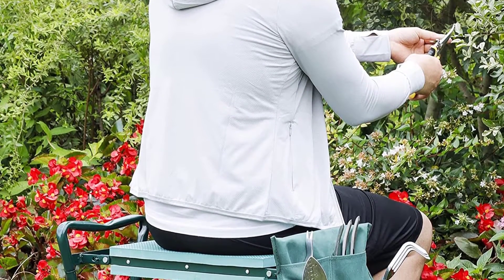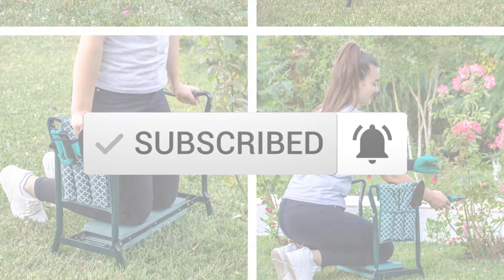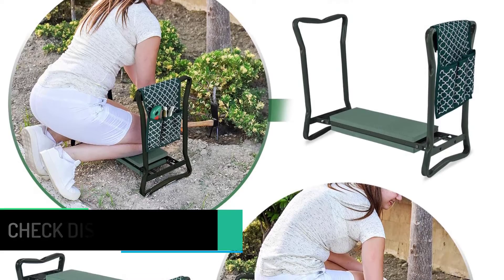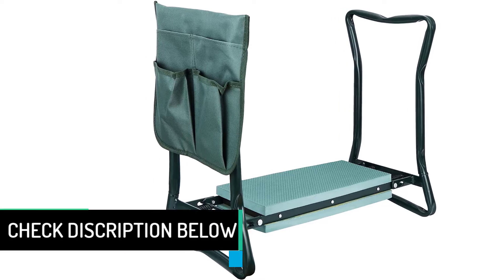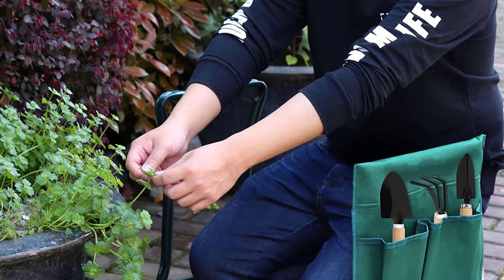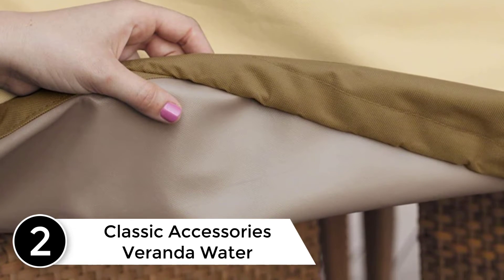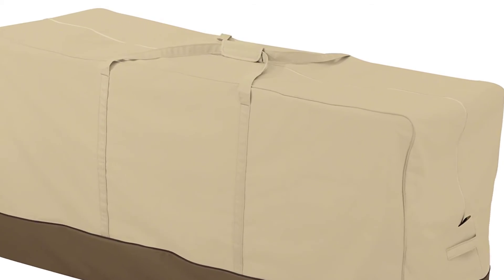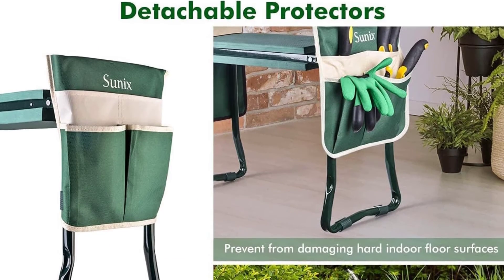Top 5 Best Folding Garden Kneelers Reviews In 2021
▶️ 5. Garden Kneeler And Seat.

▶️ 4. LEMY Garden Kneeler Seat Multiuse Portable.

▶️ 3. ProSellan Foldable Kneeler Seat Garden Kneeling Bench Stool Soft Cushion Pouch.

▶️ 2. Classic Accessories Veranda Water.

▶️ 1. Sunix Folding Garden Kneeler and Seat.